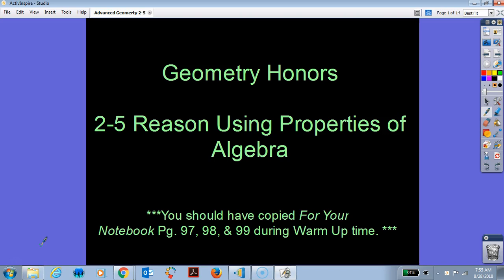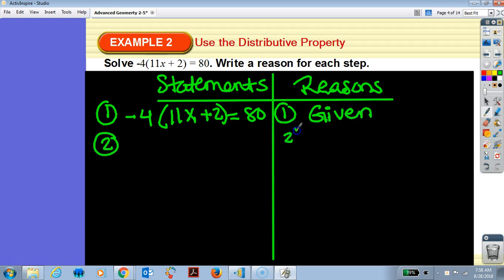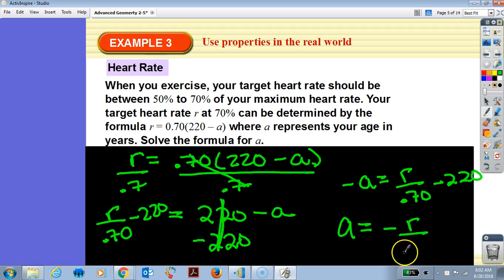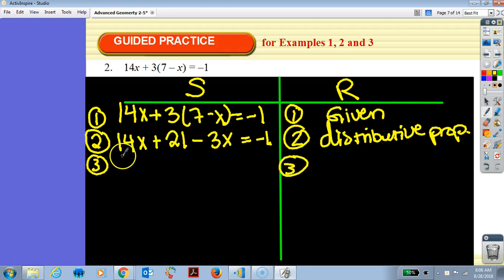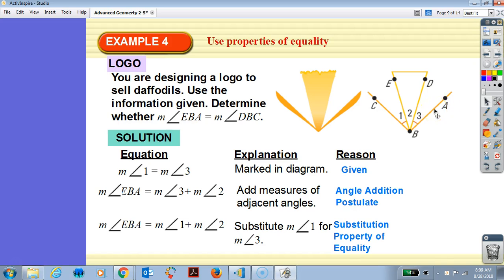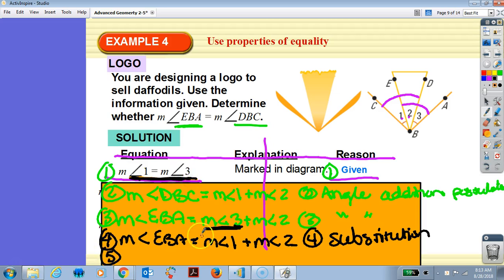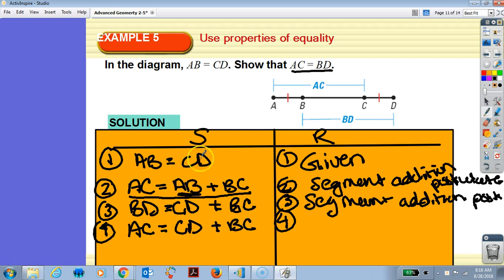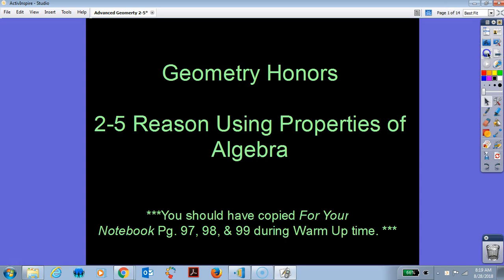2.5 Reason Using Properties from Algebra